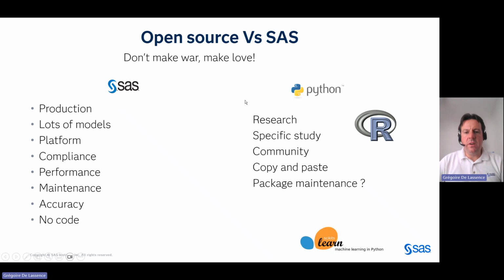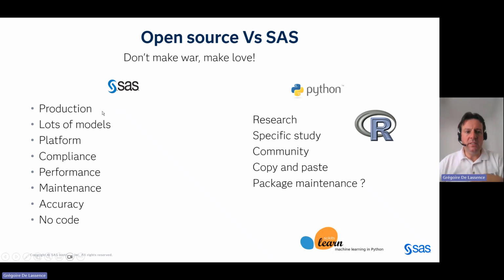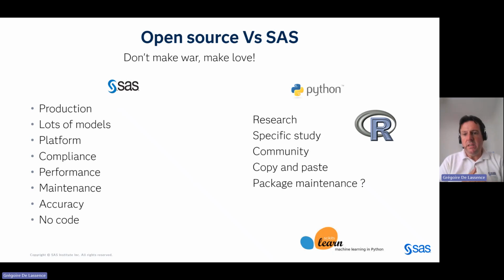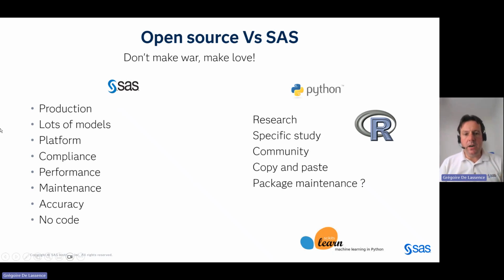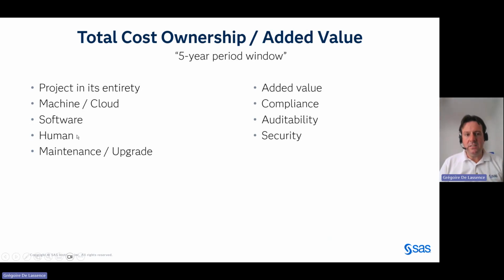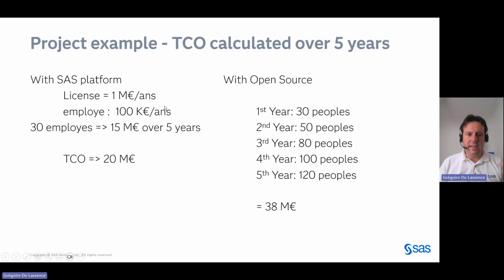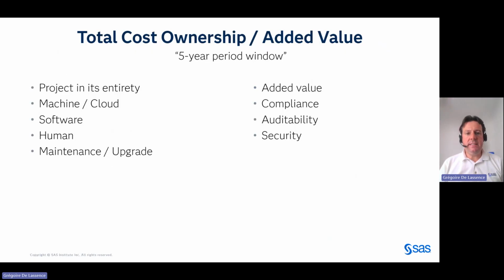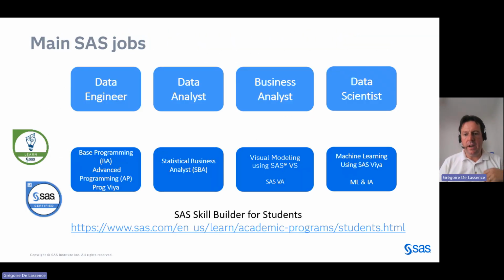SAS versus Open source - english